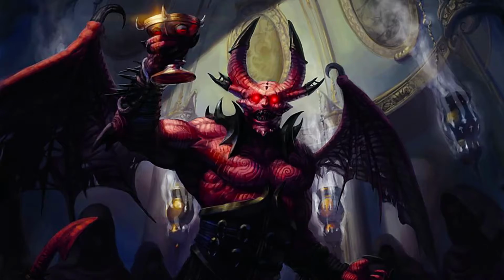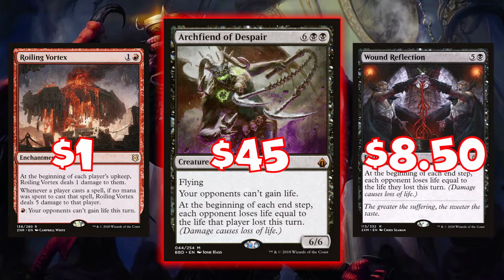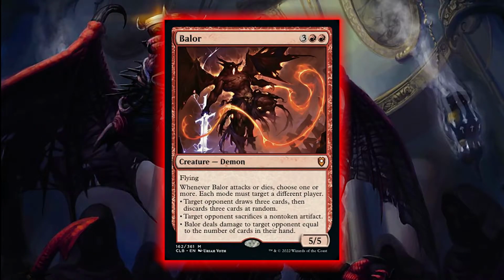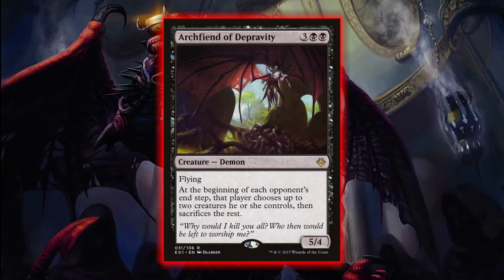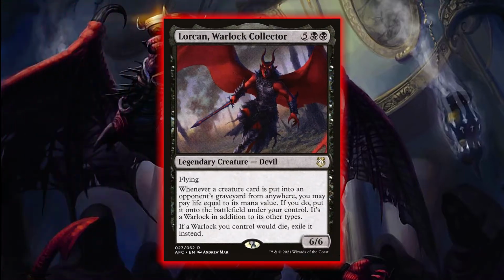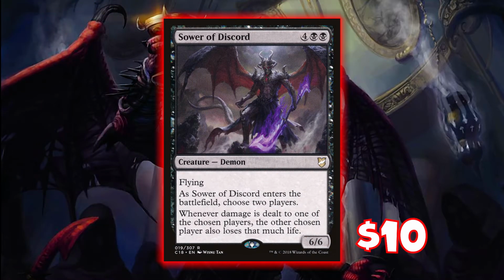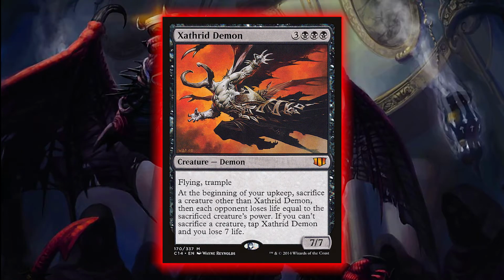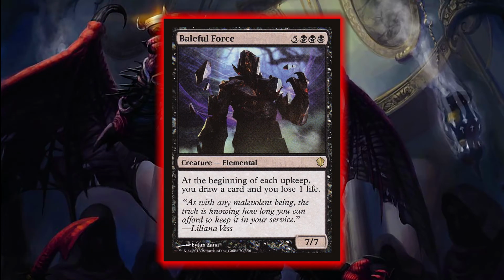Giving the Devil his Due - COMMANDER recommendations for Raphael, Fiendish Savior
Second video for today that features Raphael, Fiendish Savior, with recommendations to add cards not available on MTG Arena to the deck I discussed in the other video. Link in this video for the Historic Brawl video.